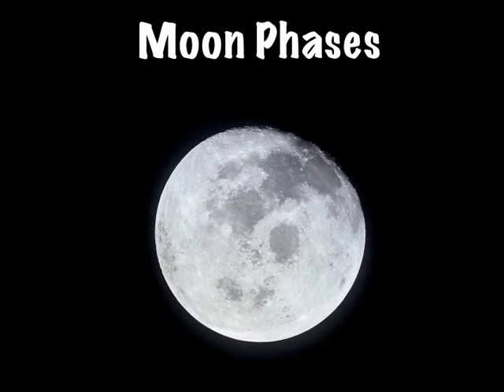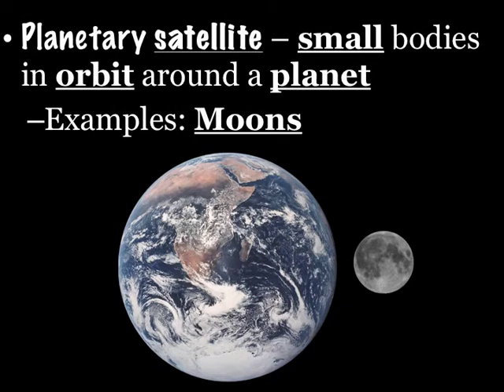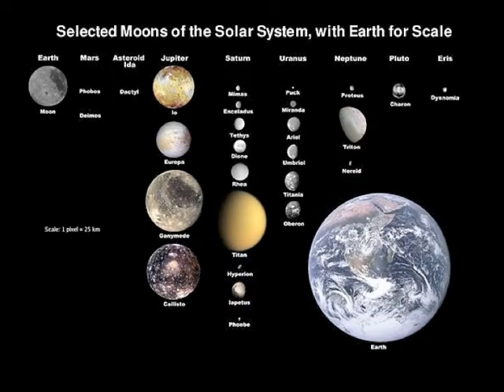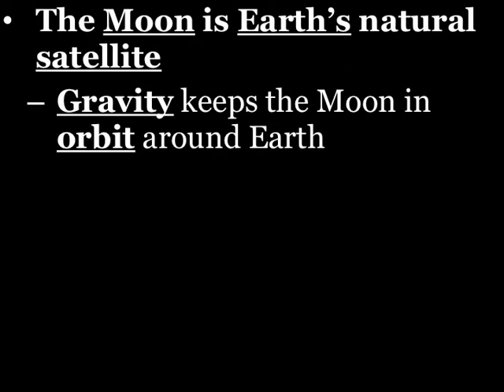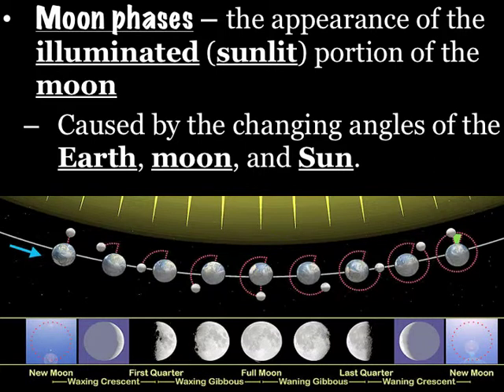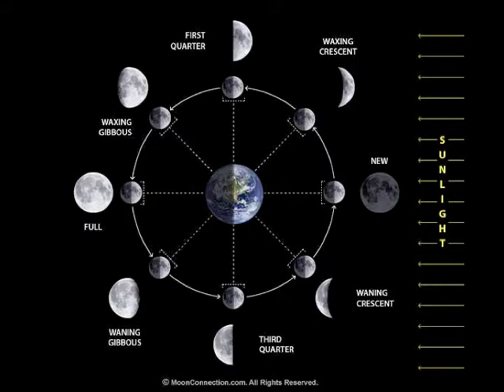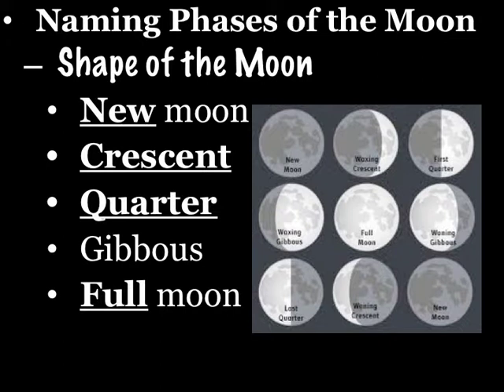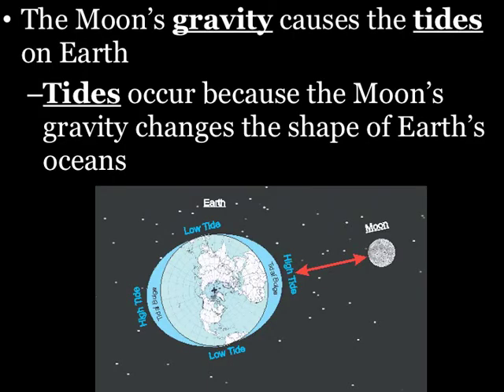Moon Phases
How the Moon moves. Vocabulary: Satellite, Phases